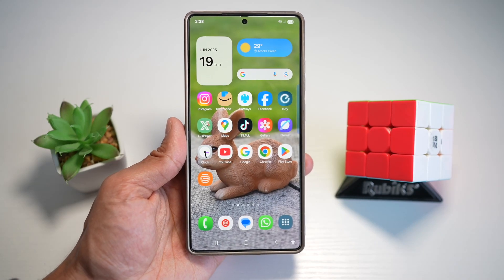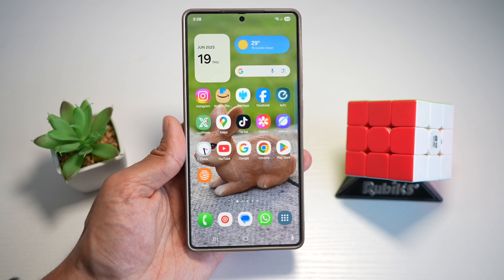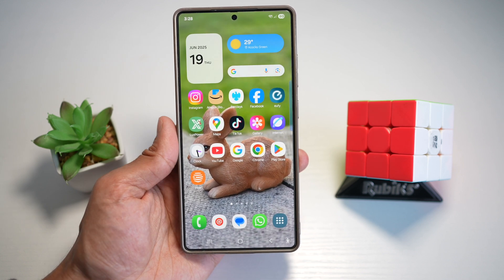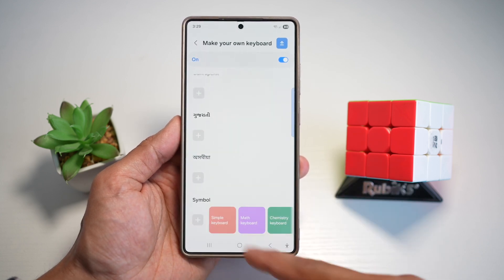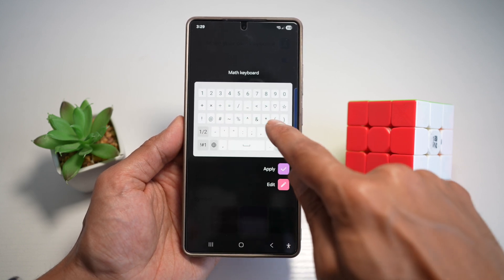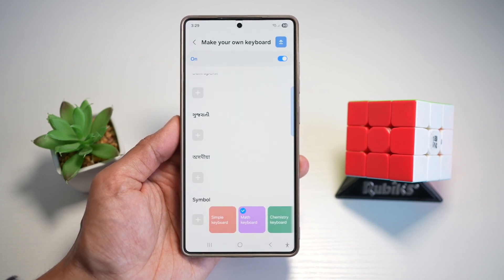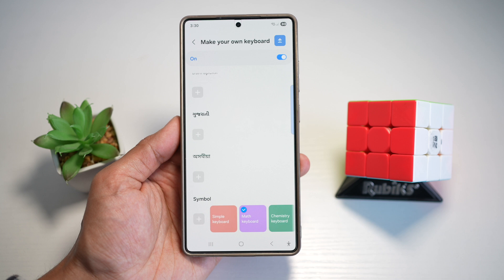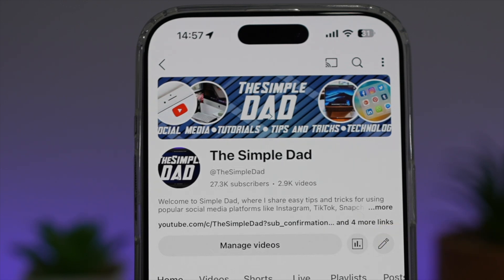How to Add Math Keyboard to Your Samsung Keyboard on S25 Ultra 2025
00:00 Intro
00:10 Like or no Like
00:20 How to Add Math Keyboard to Your Samsung Keyboard on S25 Ultra